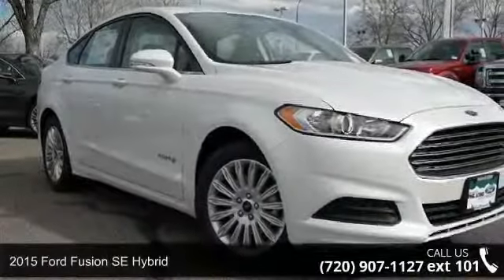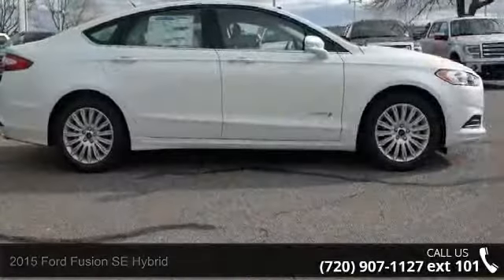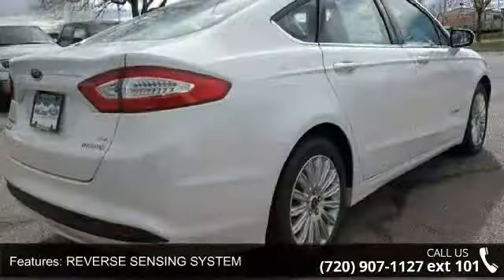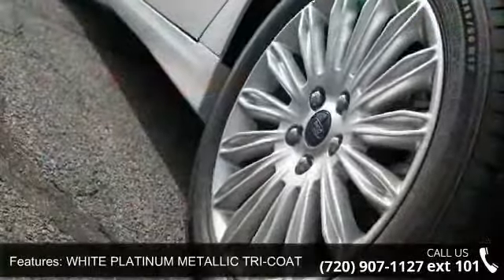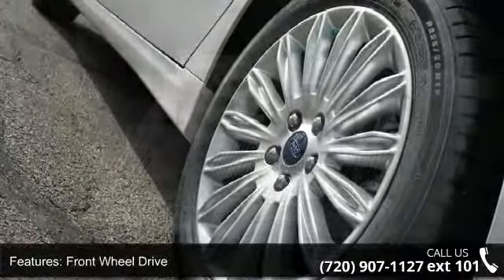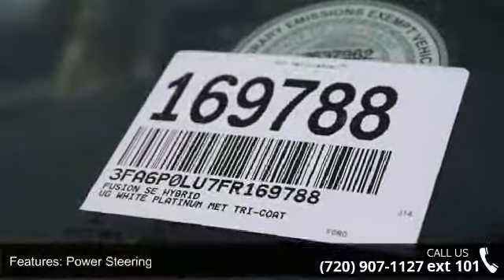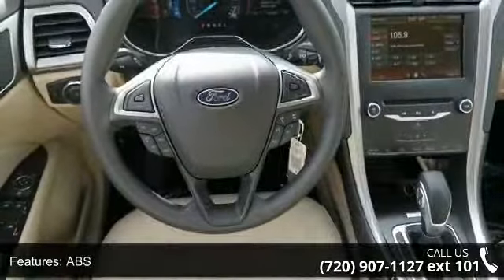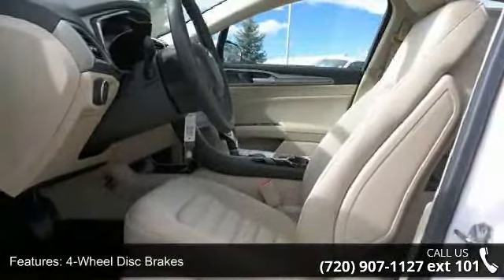2015 Ford Fusion SE Hybrid - Phil Long Ford of Denver - D...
White Platinum Metallic Tri-Coat exterior and Terracotta interior, SE Hybrid trim. Bluetooth, Satellite Radio, Dual Zone A/C, CD Player, Back-Up Camera, ENGINE: 2.0L IVCT ATKINSON CYCLE I-4.. SE MYFORD TOUCH TECHNOLOGY PACKAGE. SEE MORE!KEY FEATURES INCLUDEBack-Up Camera, Satellite Radio, Bluetooth, CD Player, Aluminum Wheels, Dual Zone A/C. Keyless Entry, Steering Wheel Controls, Child Safety Locks, Electronic Stability Control, Heated Mirrors. OPTION PACKAGESSE MYFORD TOUCH TECHNOLOGY PACKAGE 110V Power Outlet, Reverse Sensing System, SYNC w/MyFord Touch, 2 driver configurable 4.2" LCD displays in cluster, 8" LCD touch-screen in center-stack, media hub w/USB Ports (2), SD card reader & RCA video input jacks, 5-way controls located on steering wheel and SYNC services (traffic reports, GPS based turn-by-turn directions, 911 assist, vehicle health reports (VHR) and information services), WHITE PLATINUM METALL... read more